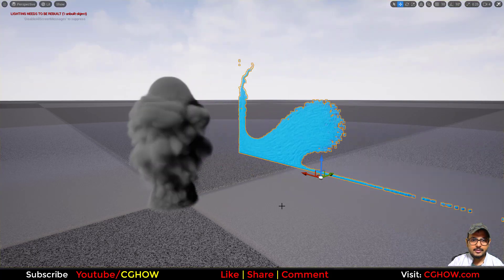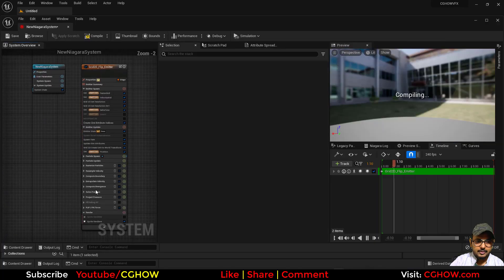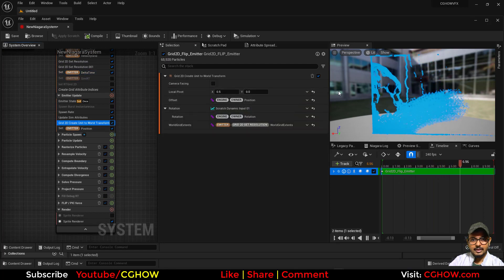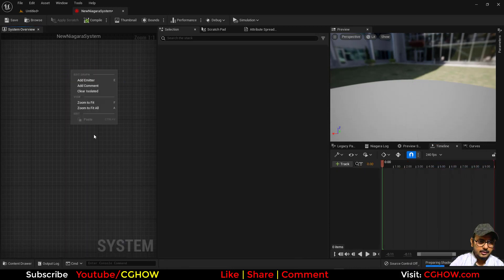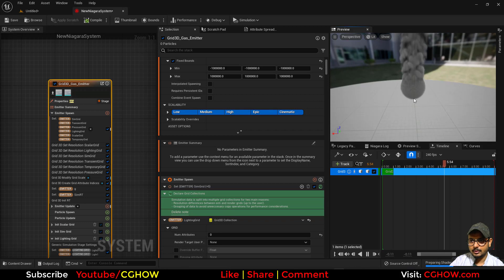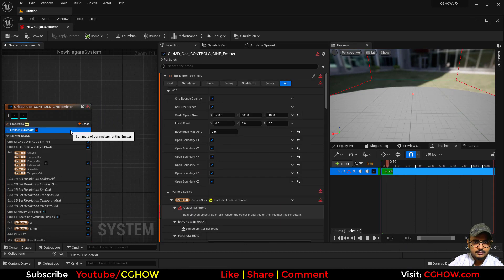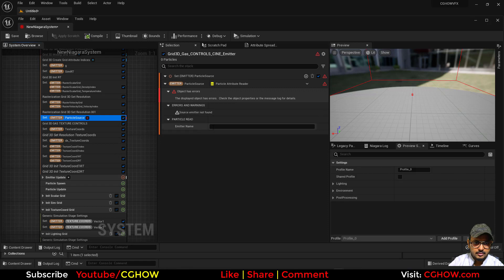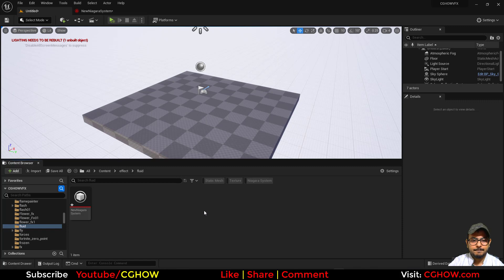Ultimate Fluids Plugin Comparison for Unreal Engine 5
Fluids Plugin in UE5 Niagara Tutorial | Download Files